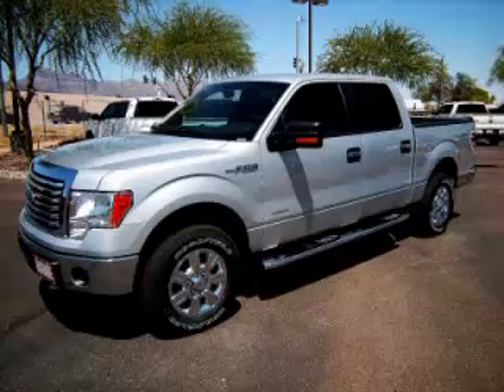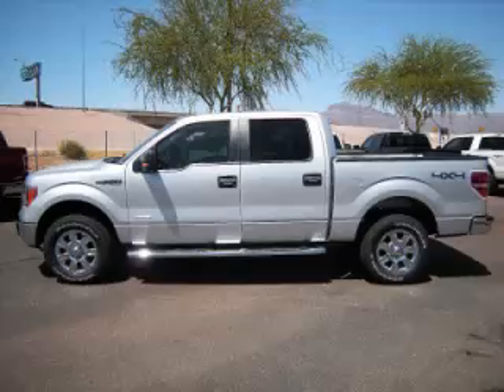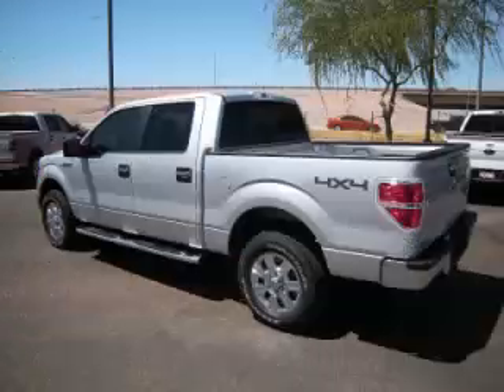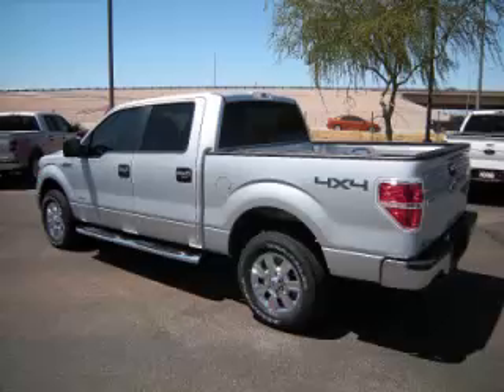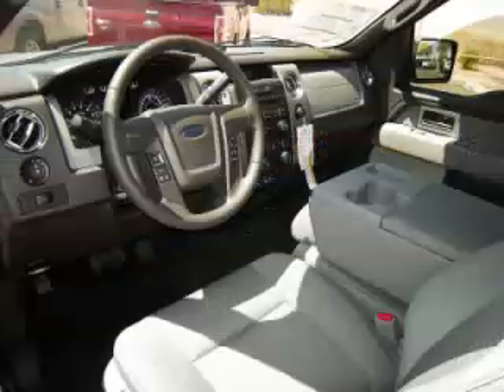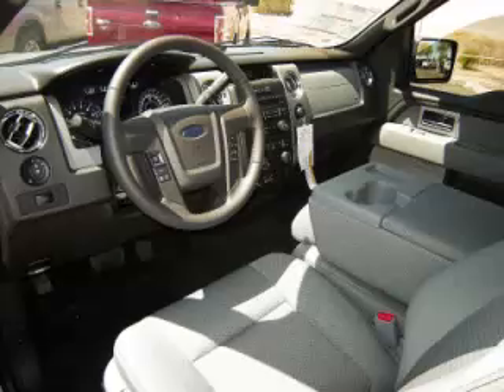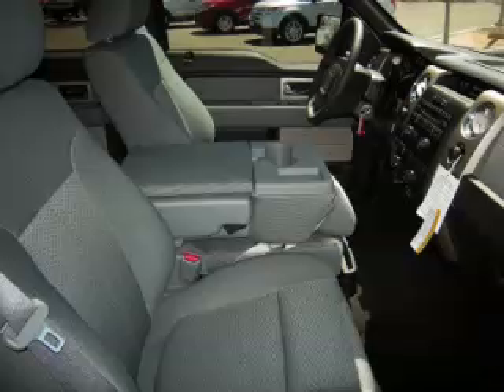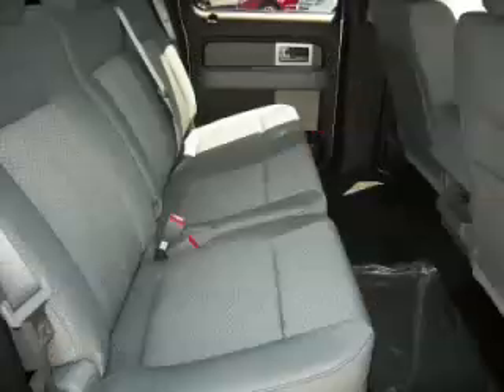2011 Ford F150 in Apache Junction AZ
At Robert Horne Ford , our long-standing customers know us a dependable source of new vehicles, like this Ford F150 XLTSuper Crew , conveniently located in Apache Junction, Arizona . For the absolute best in service, selection, and value, please visit our to learn more about this exceptional 2011 Ford F150

2011 Ford Super Crew XLTSuper Crew

Engine: V6, 3.5L; Turbo
Fuel: Gasoline
Transmission: Automatic
Exterior Color: Silver
 Stock #: 11419
 VIN: 1FTFW1ET5BKD65413